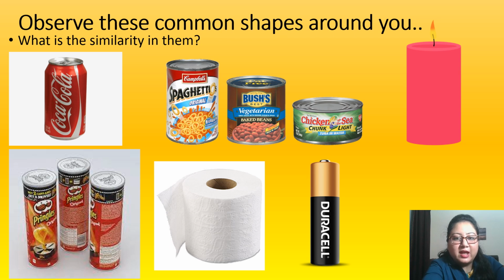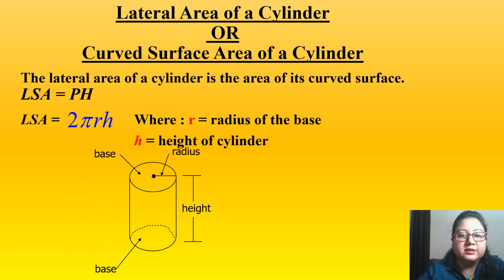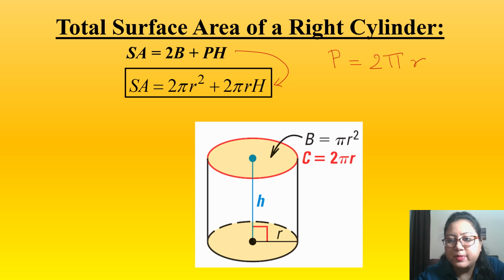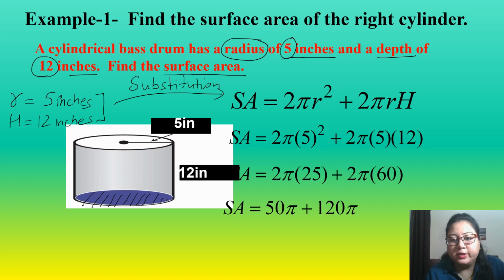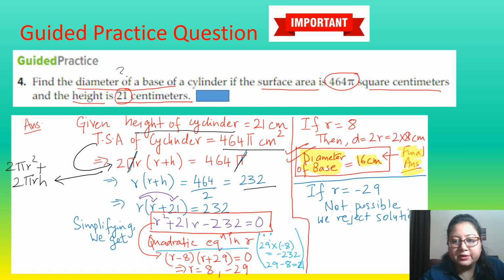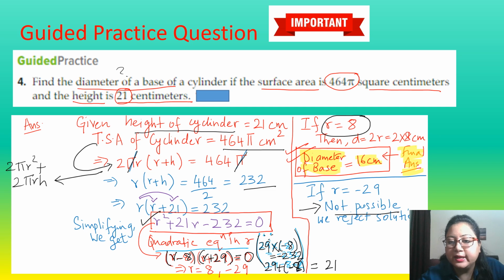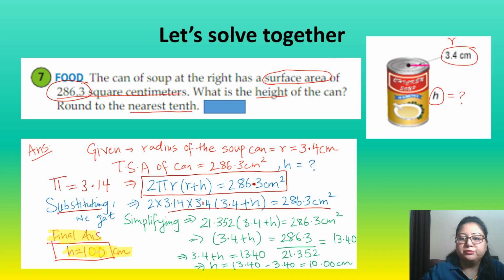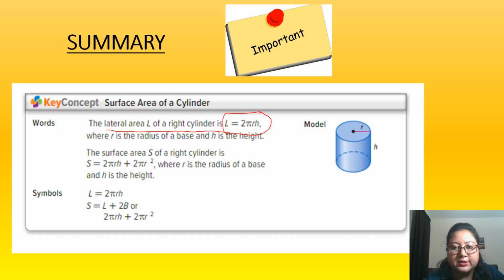Mathematics-Surface Area of Cylinder Grade 9 &10-Video 2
This video explains about Lateral Surface Area & Total Surface Area of Cylinder . Various examples and questions on surface area of Cylinder are explained in detail. Helpful for Grade 9 & 10 students. This is in continuation of " Mathematics-Surface Area of Prisms-Part-1-For Grade 9 & 10."